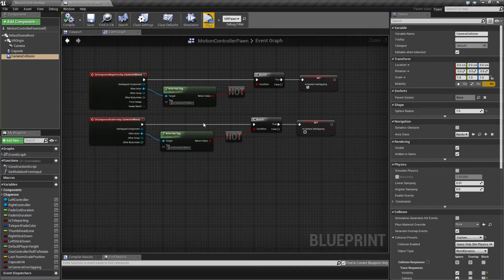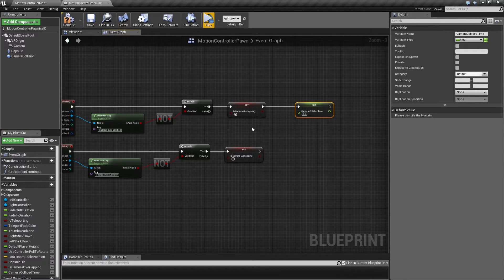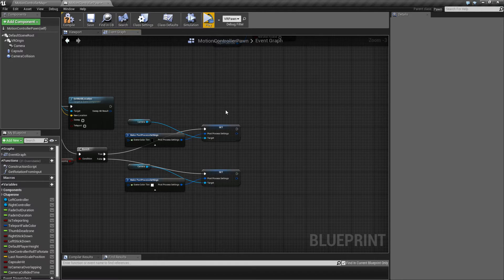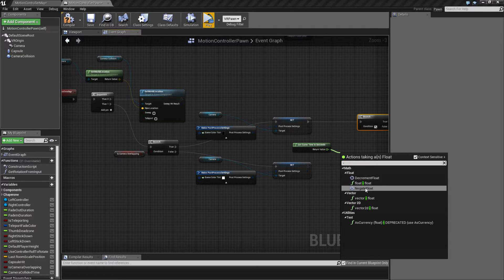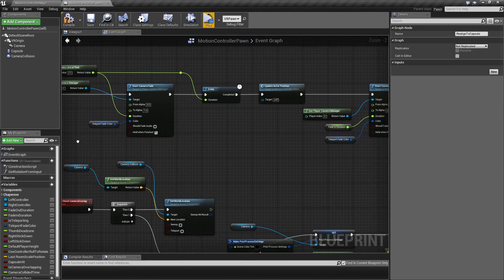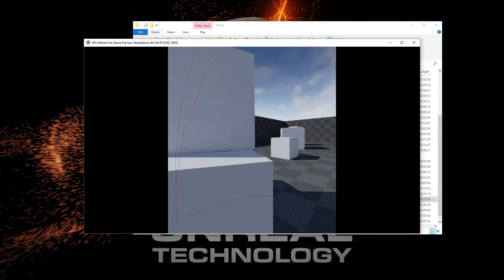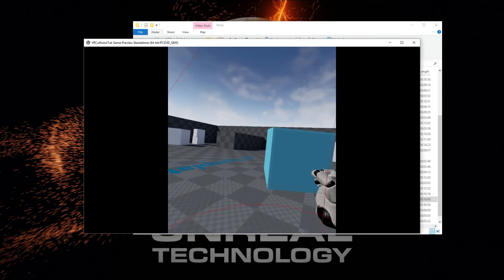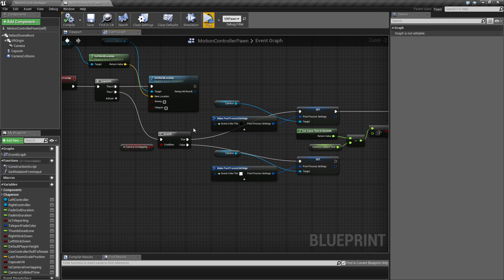UE4.14.3-Vive\VRCollision Part7-Eject from wall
In this video i make sure that we can't hide inside walls, but will eject the player if staying inside a wall for more than a sec.